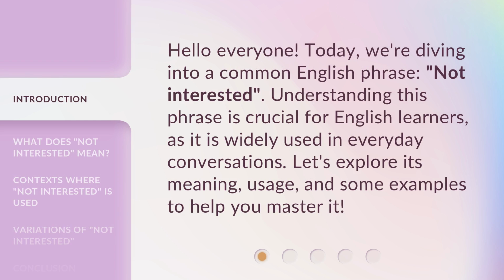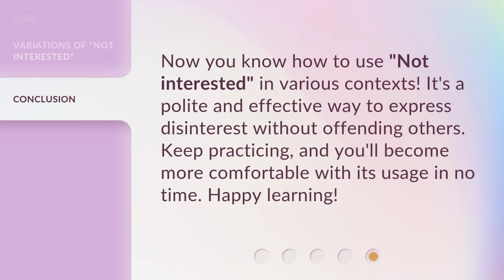Understanding the Phrase "Not Interested": An English Learning Guide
Unlocking the Meaning of 'Not Interested': An English Learning Guide • Discover the true essence of the phrase 'Not Interested' with this engaging English learning guide. Learn how to use this common expression effectively and understand its subtle nuances in different contexts.

00:00 • Introduction - Understanding the Phrase "Not Interested": An English Learning Guide
00:29 • What Does "Not Interested" Mean?
00:48 • Contexts Where "Not Interested" is Used
01:32 • Variations of "Not Interested"